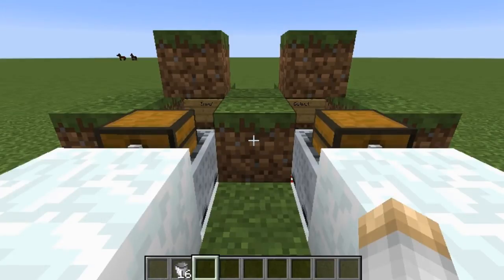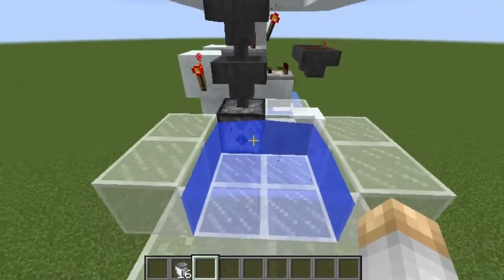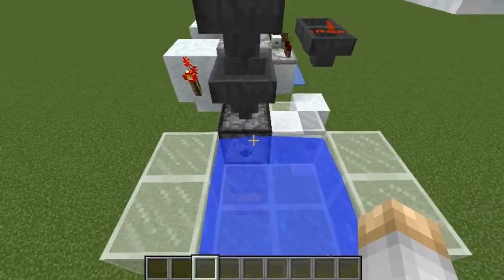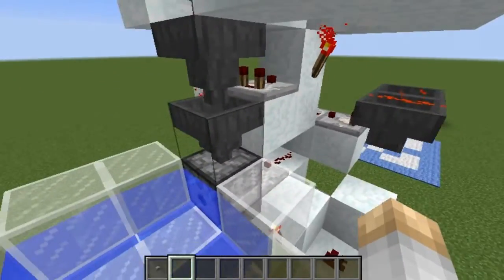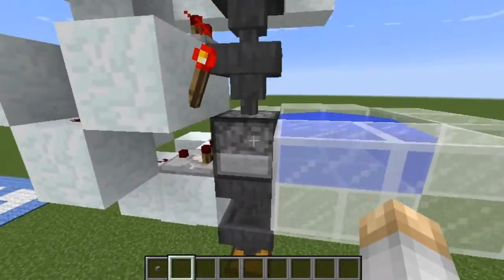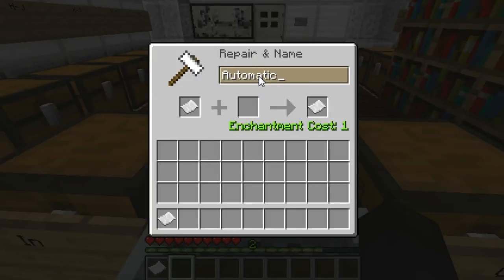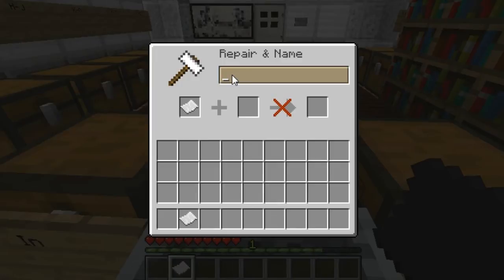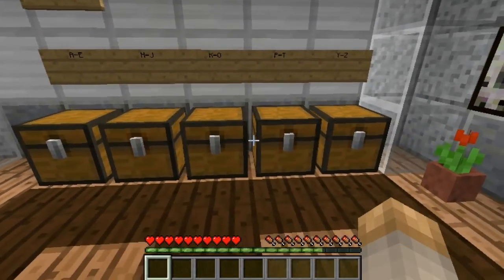L! - Automatic Water Collector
A machine that collects water in mass amounts automatically.